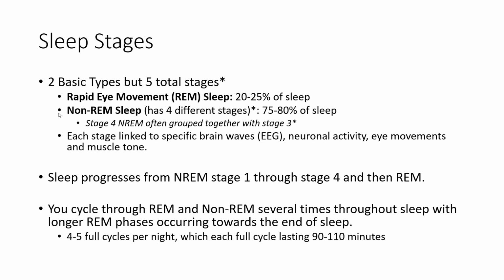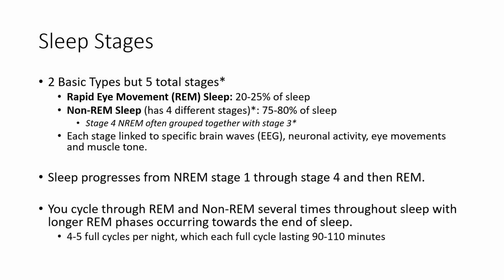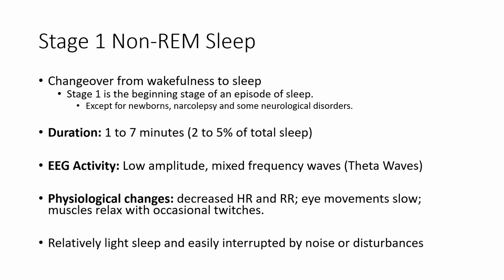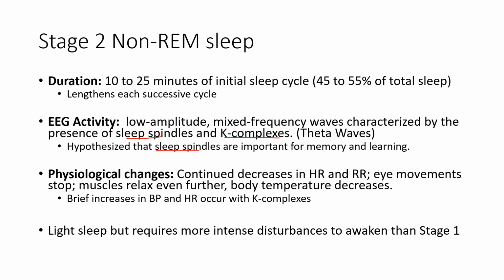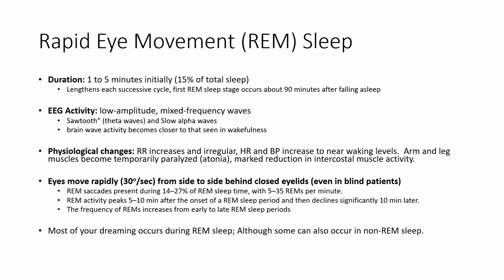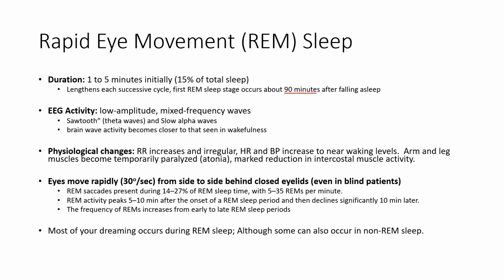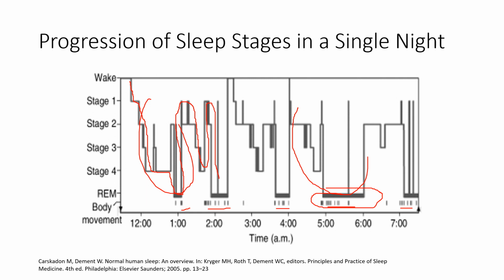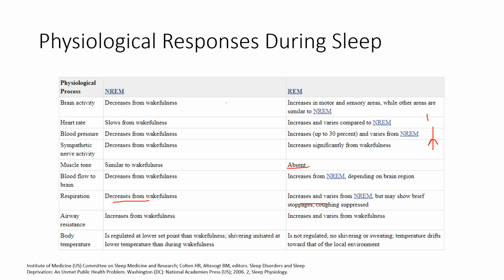Sleep Health 2: Stages of Sleep